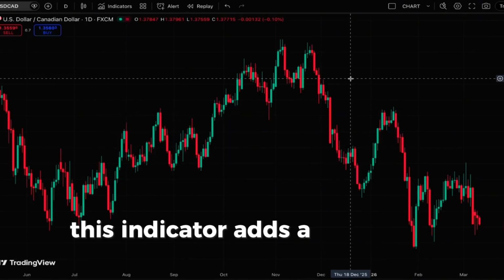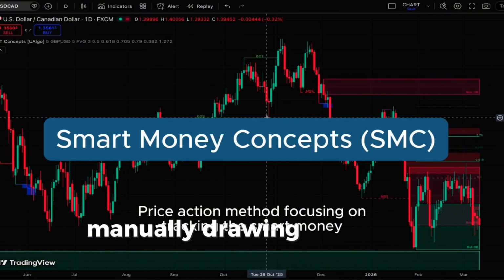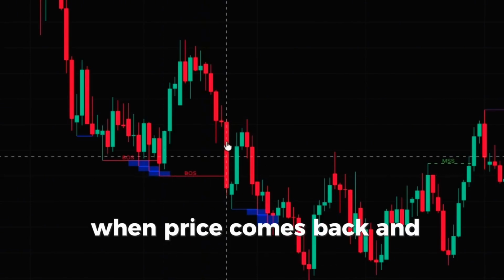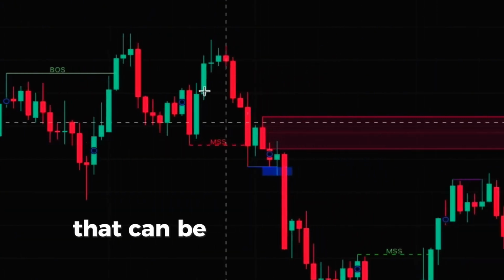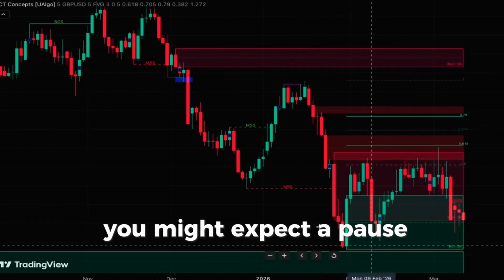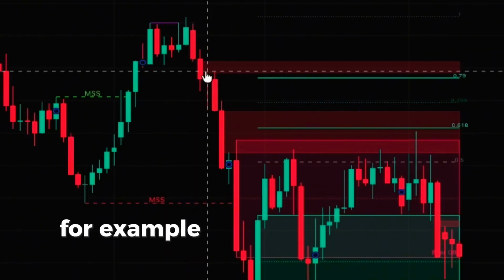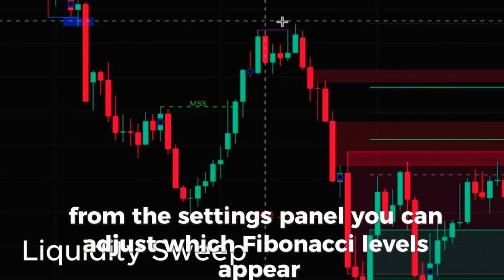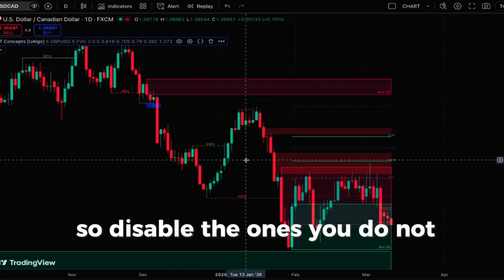How To Use The BEST All‑In‑One Price Action Indicator (ICT SMC Trading 2026)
In this video, you’ll learn how to use one powerful all‑in‑one indicator that brings together core price‑action and ICT‑style SMC concepts into a single tool. This indicator automatically highlights key levels like market structure, break of structure (BOS), market structure shift (MSS), order blocks, fair value gaps, liquidity sweeps, and Fibonacci levels so you can trade with more clarity and confidence.

If you are into price‑action trading, institutional order flow, or Smart Money Concepts‑style setups, this long‑form tutorial will help you understand how to apply each element directly on the chart. You’ll see how to set up the indicator, adjust settings, and filter which signals matter most for your strategy.